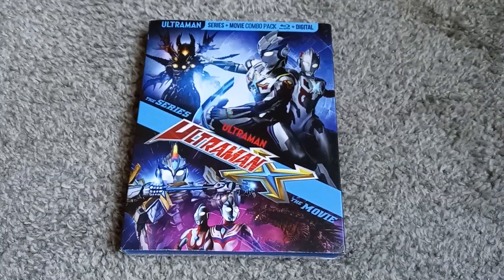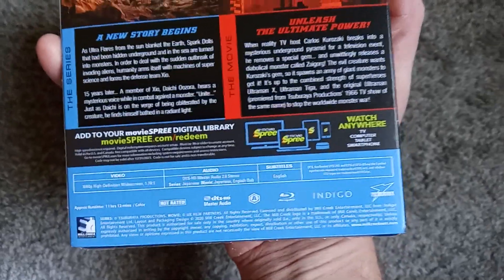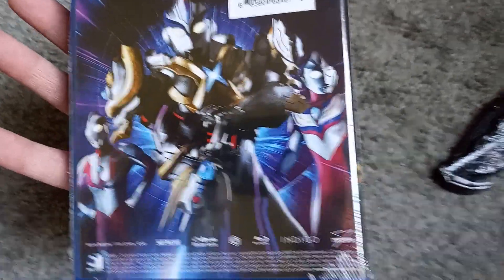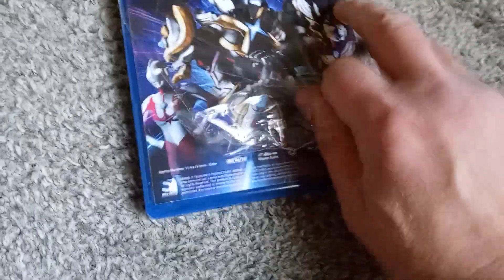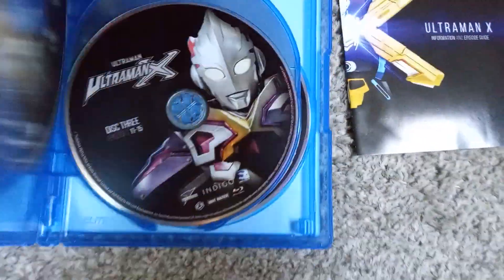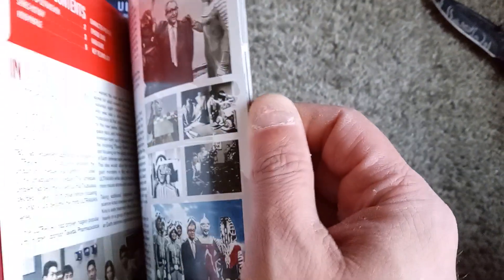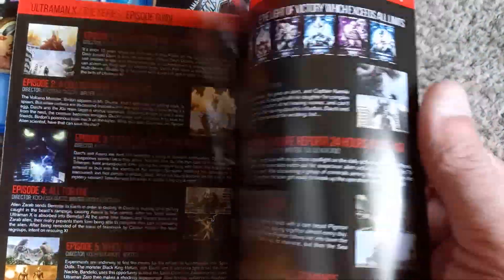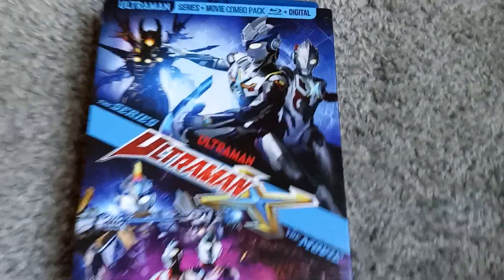UltraMan X Blu Ray Unboxing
MORE ULTRA CONTENT